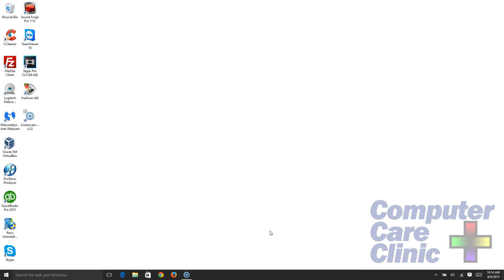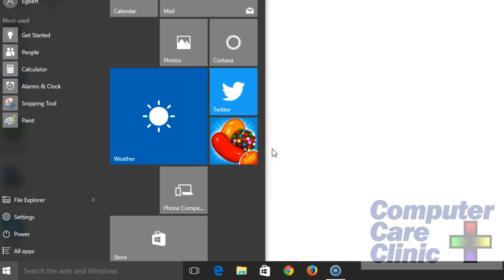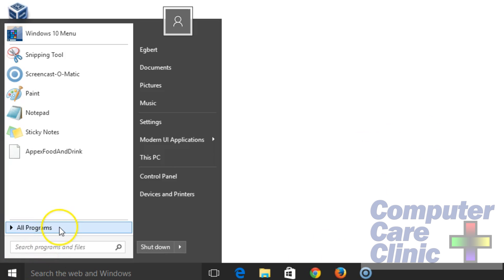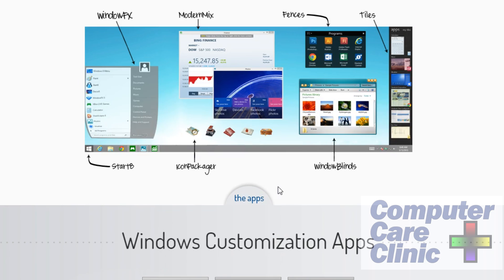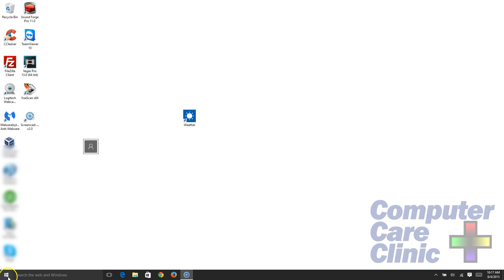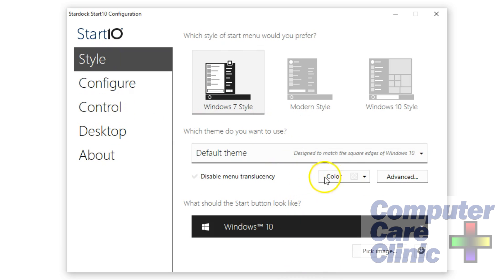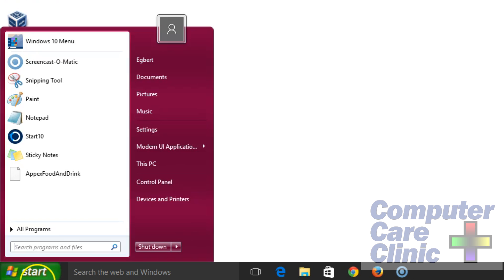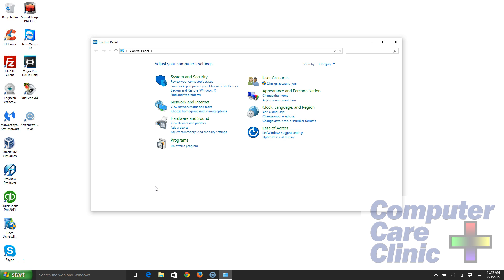The Windows 10 Start Button - Just Like Windows 7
Stardock has done it again - you can now configure your Windows 10 to make it look like Windows Vista, Windows 7, or even Windows XP with their clever software. I've tried to go back and force myself to get used to the new Windows 10 start menu, but even with the icons reduced to microscopic, it still seems like I have to scroll endlessly to get to what I want. I know, i could use Cortona, but I sent her off to have a Corona. I've been starting to use the search function, but even that seems like a more lengthy process than my desktop filled with the icons I need right at my mouse tips. I've gone back to the Stardock Windows 10 start menu, and my whole life seems happier. Your mileage may vary.